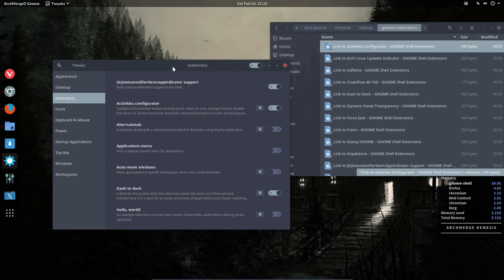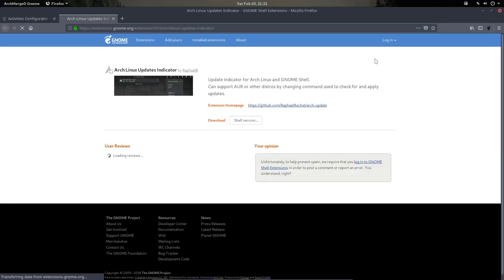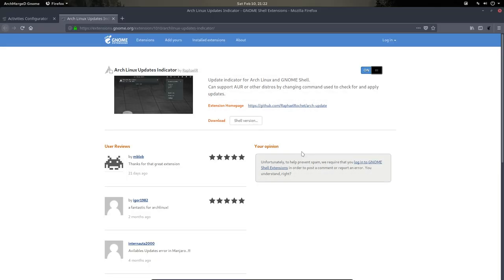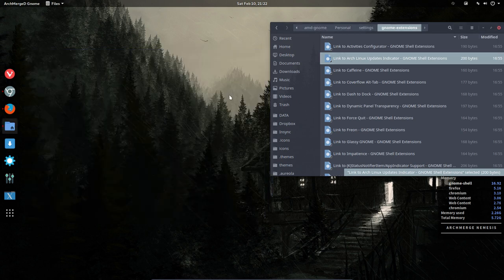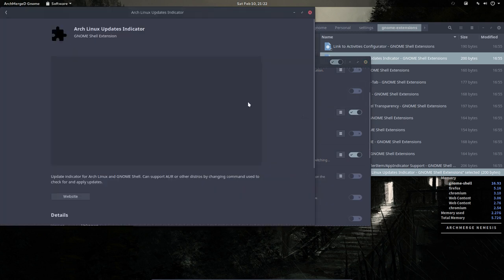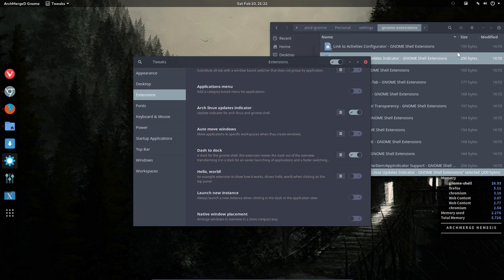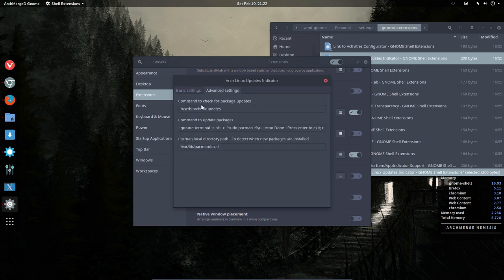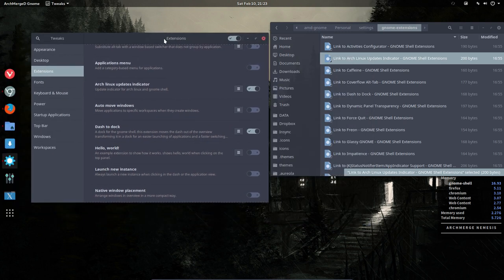ArchMerge : 274 gnome shell extension - Arch linux updates indicator